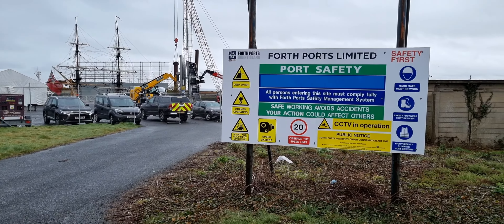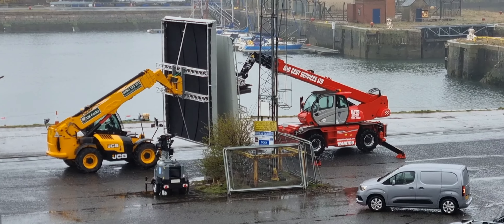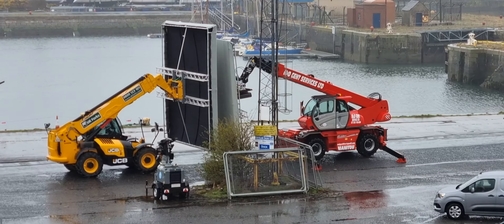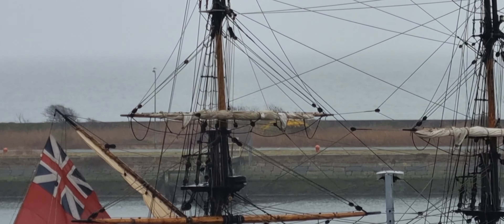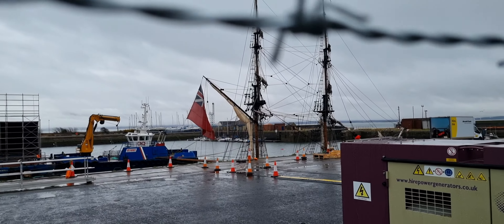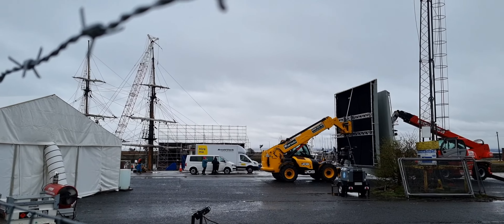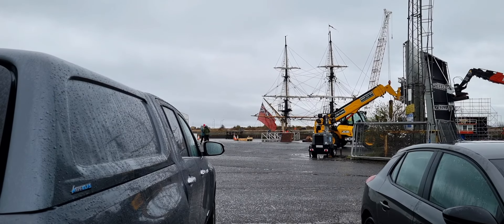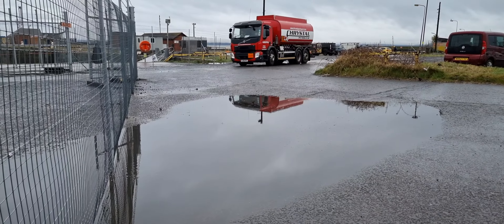Netflix and Starz begin filming Outlander today at a rainy Burntisland Harbour 5/4/22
It's all go today with the large green screen being moved into place and actors arriving on set.